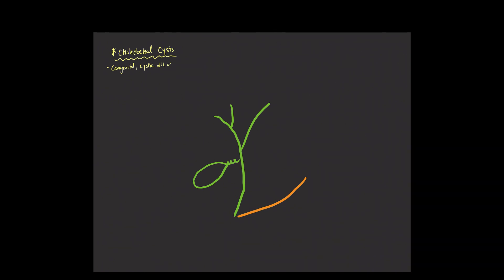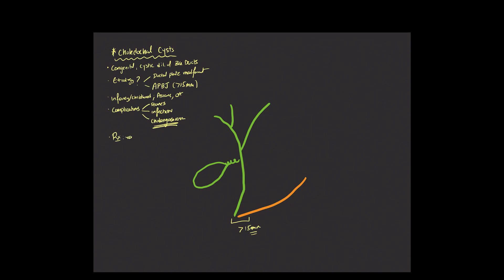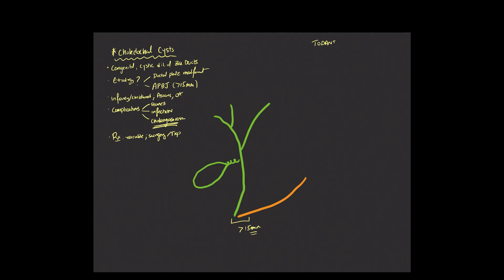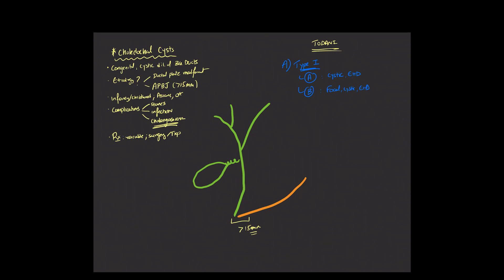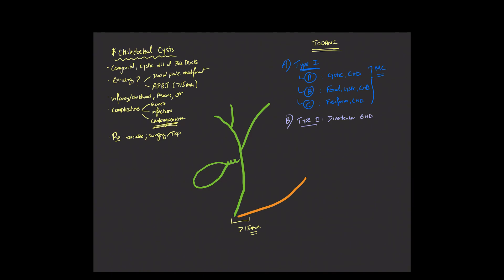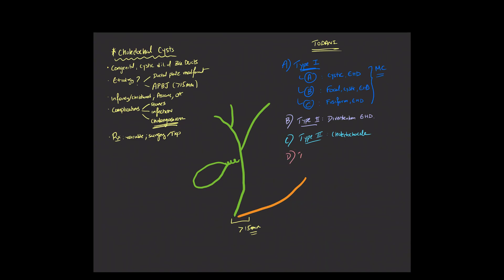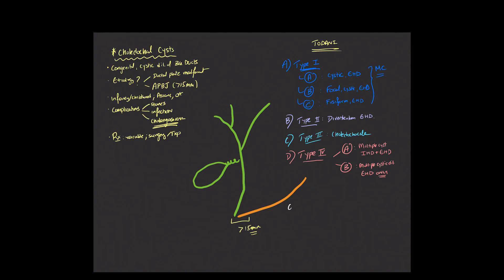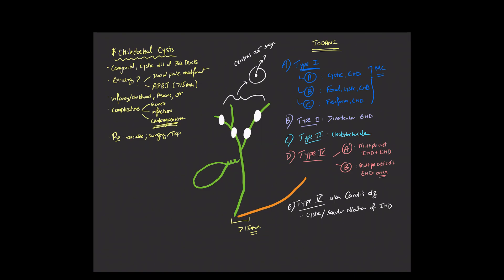Choledochal cysts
Division Chief: Body Imaging,
Associate Director: Diagnostic Radiology Residency Program,